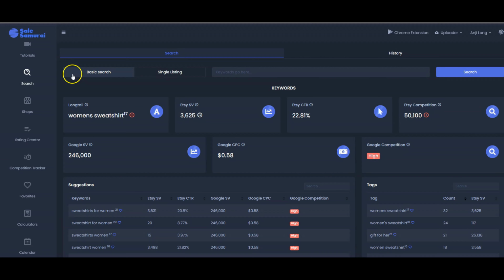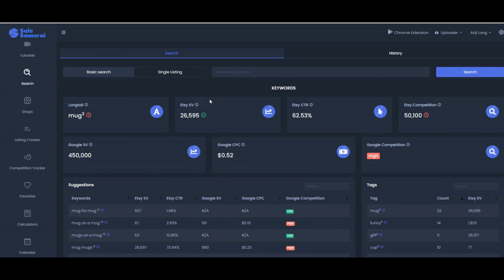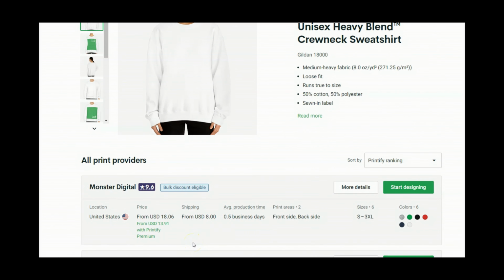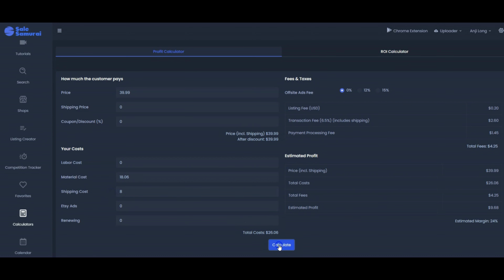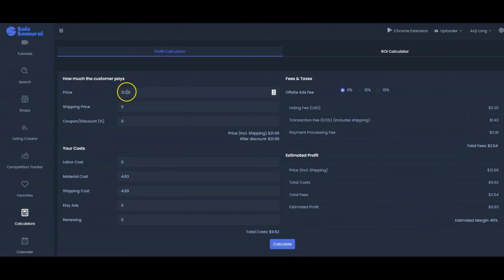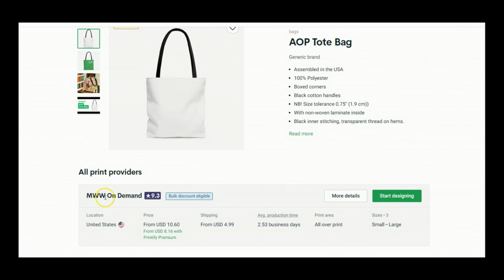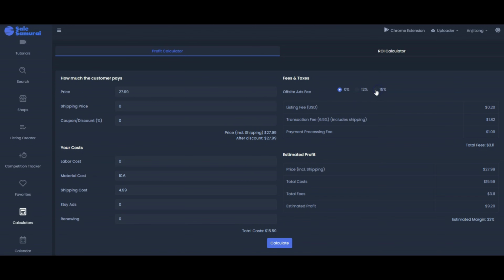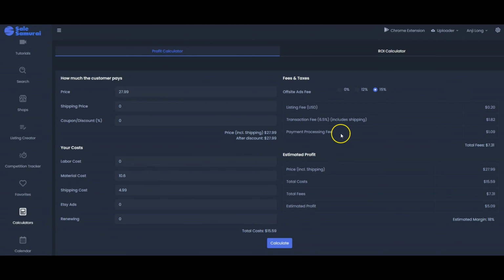Calculate Etsy Profits With Me 🤑 (My Print on Demand Pricing Formula)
My Print on Demand 🤑 PRICING FORMULA Explained (Calculate Etsy Profits With Me!)

In today's video, I share how to price your print-on-demand products for Etsy. This is a simple formula that I follow to find the average price point of a product and calculate the profits. This will ensure that you nail your pricing every single time.

🔑|| ETSY TOOLS
▶ SALE SAMURAI (code: anjilong - save 20%)

(if you have a question about etsy or this video please comment on the video)

TAXES:
Always consult with a tax professional before starting a business. I am not an accountant so I cannot offer advice in this area.